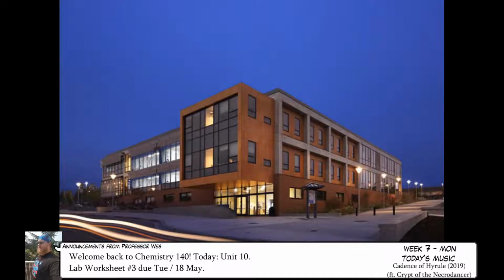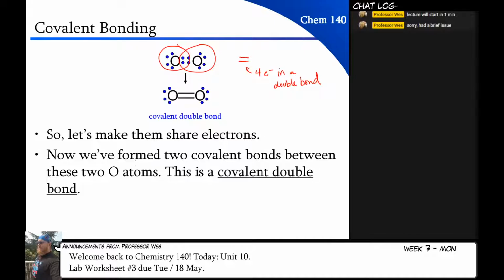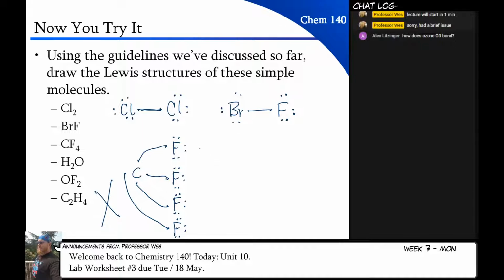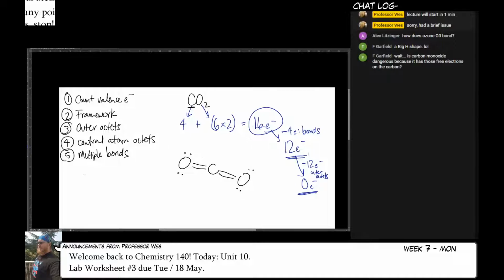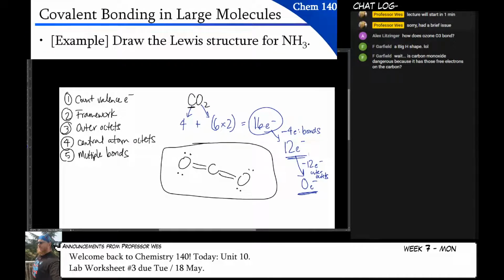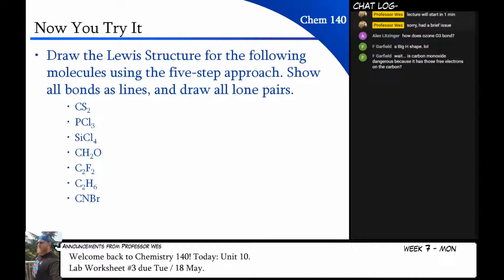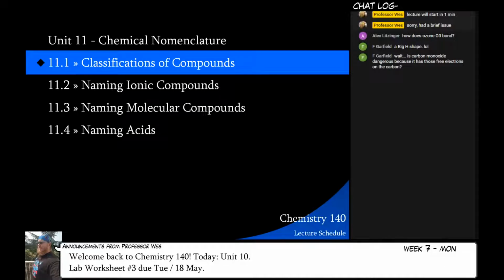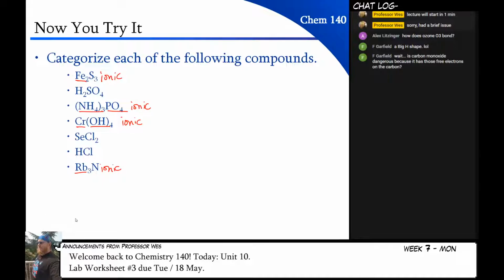Chem 140 S2021 - Week 7 / Mon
Section 10.1: Covalent Compounds and Lewis Structures
Section 11.1: Classification of Compounds